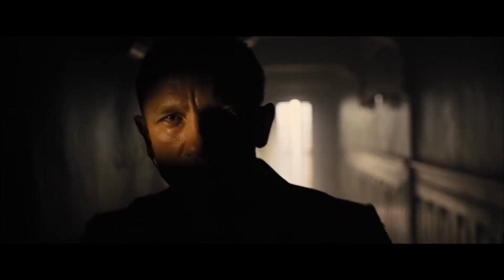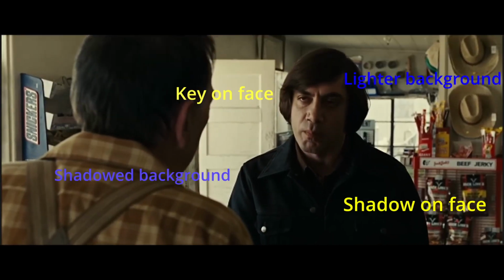AUDIO VISUAL ESSAY FINAL